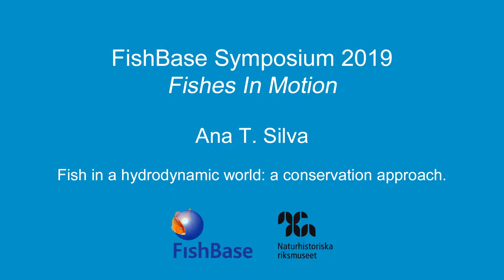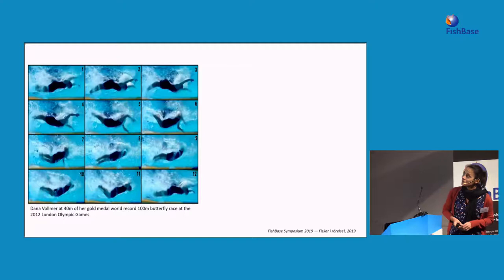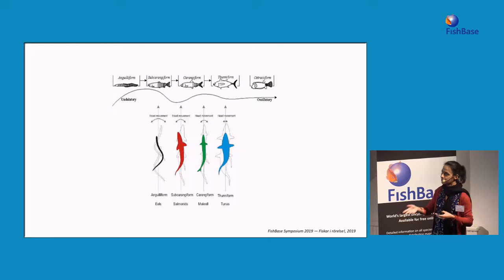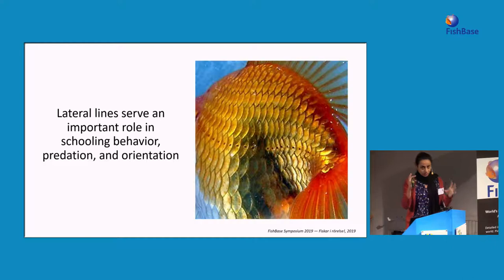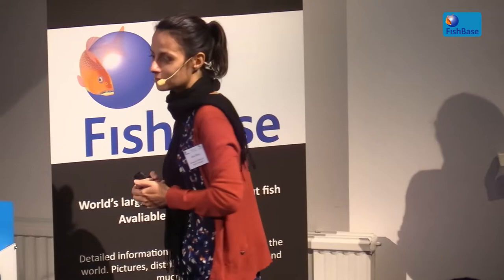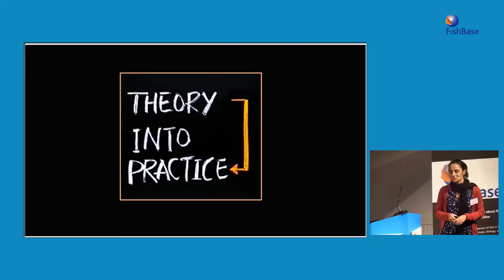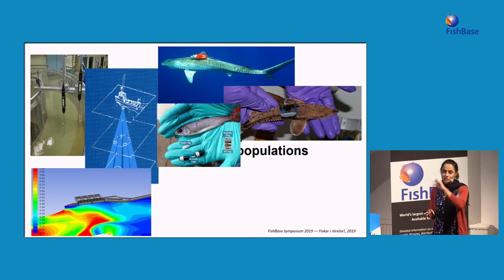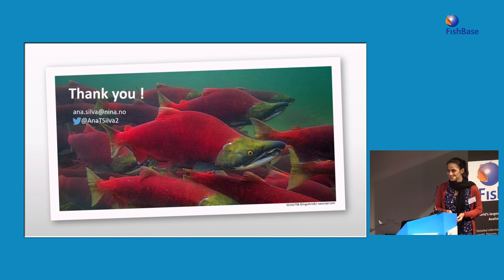Ana T. Silva: Fish In A Hydrodynamic World: A Conservation Approach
Ana T. Silva, Norwegian Institute for Nature Research, gave a lecture titled "Fish In A Hydrodynamic World: A Conservation Approach" at FishBase Symposium 2019 in Stockholm, Sweden, October 21, 2019.

ABSTRACT:  Fish movement is a complex phenomenon that results from the interaction between fish morphology/physiology and the surrounding environment. When swimming, fish are exposed to complex three-dimensional flows that condition its movement. How fish adapt and respond to variations in the water and the surrounding environment, in time and space, is a topic of considerable interest for a broad audience. This involves fundamental insights on physiology, kinematics, hydrodynamics and fish locomotion.

Worldwide rivers are split up by the presence of human-made structures that interfere with natural flows. Such modifications can affect the interplay between water and fish, disturbing fish swimming ability and performance. Drastic changes in fluid motion might lead to severe behavioural changes in fish, as they try to adapt to new conditions. This might involve high levels of energy expenditure and stress levels that can reduce fish survival. Fish travel considerable distances for different purposes, such as finding food or places to reproduce. These migratory movements are strongly mediated by the interplay of fish-fluid motion. Migratory movement is a fundamental characteristic of fish, with strong impacts on their ecology and population sustainability. To understand how fish associate with natural and man-made perturbation of the water movement is especially timely and important given the fast growth of human population and the state of fisheries worldwide.

In this talk, I will address the interaction of fish-fluid motion, and its applicability to fish conservation, from an eco-ethological perspective. In the first part of the talk I will introduce some theoretical aspects of fish fluid motion and fish migration. A second part will address examples on how to apply such knowledge to fish conservation and river management.